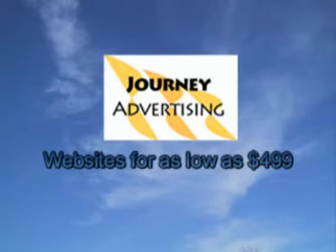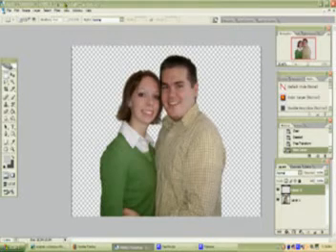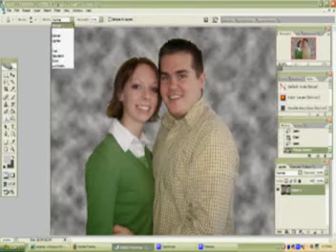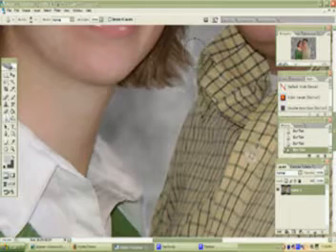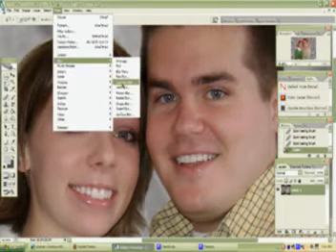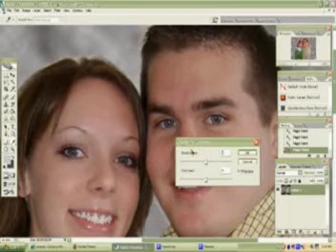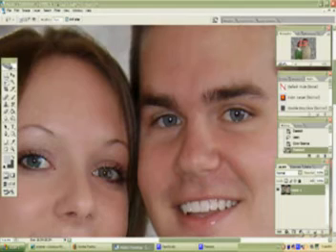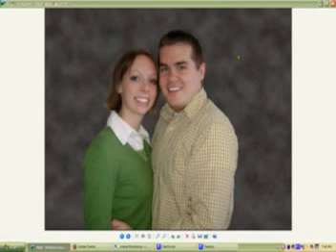Photoshop Makeover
This Photoshop Tutorial explains how to make a glamor picture of a simple snapshot.